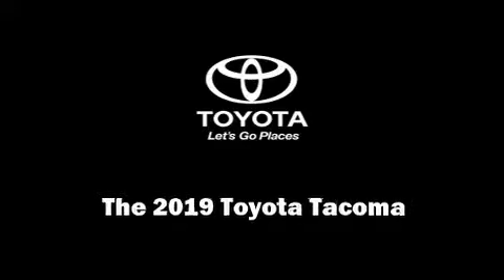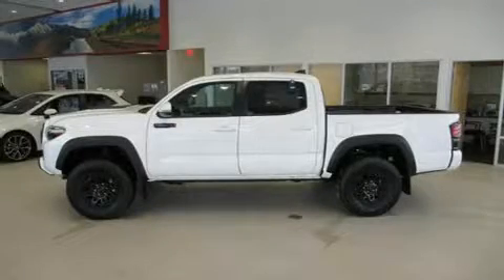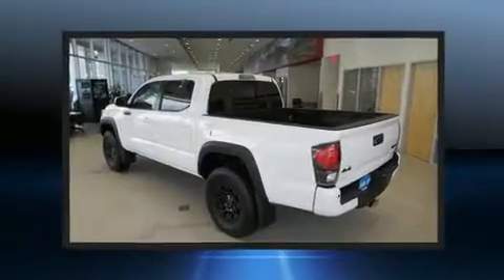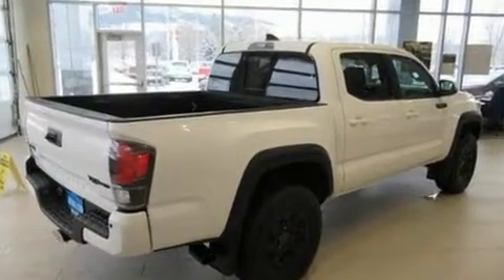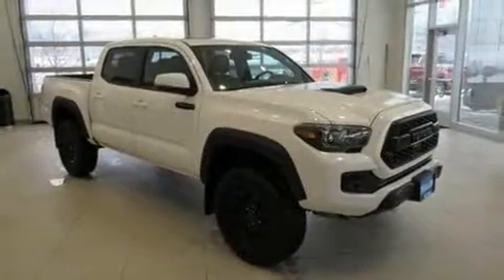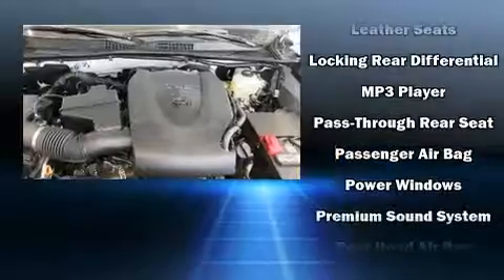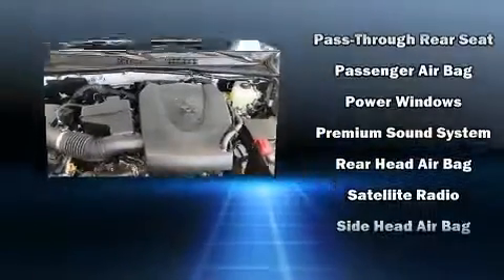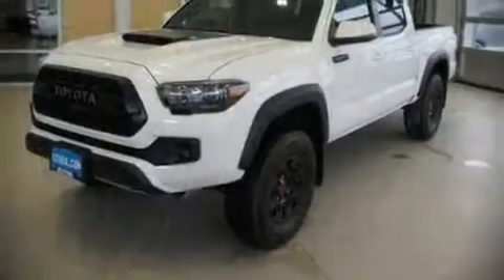2019 Toyota Tacoma TRD Pro V6 in Missoula, MT 59804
Sensibility and practicality define the 2019 Toyota Tacoma. This 4 door, 5 passenger truck is ready to drive off the showroom floor! A 3.5 liter V-6 engine pairs with a sophisticated 6 speed automatic transmission, and for added security, dynamic Stability Control supplements the drivetrain. Four wheel drive allows you to go places you've only imagined. Toyota infused the interior with top shelf amenities, such as: variably intermittent wipers, a rear step bumper, heated seats, tilt and telescoping steering wheel, skid plates, a trailer hitch, and leather upholstery. For drivers who enjoy the natural environment, a power moon roof allows an infusion of fresh air. With side curtain airbags supplementing the rest of the safety network, you can be assured that you and your passengers will experience top-tier protection. Our knowledgeable sales staff is available to answer any questions that you might have. They'll work with you to find the right vehicle at a price you can afford. We are here to help you.